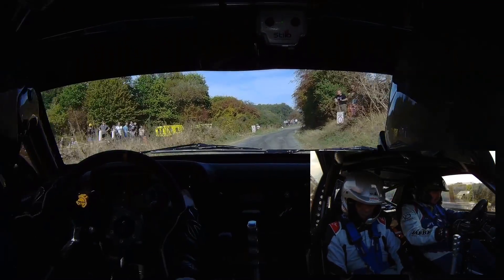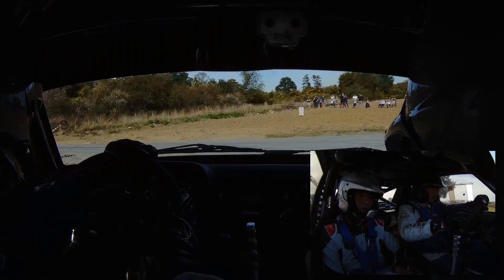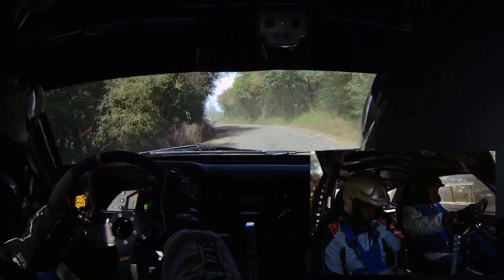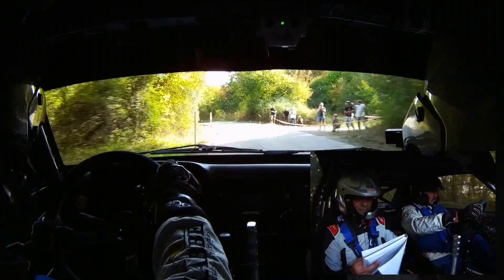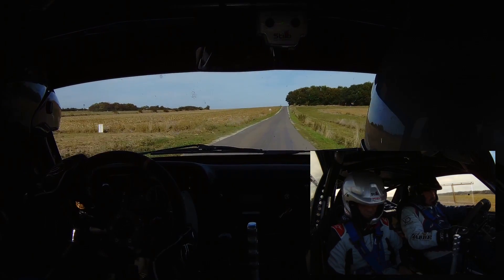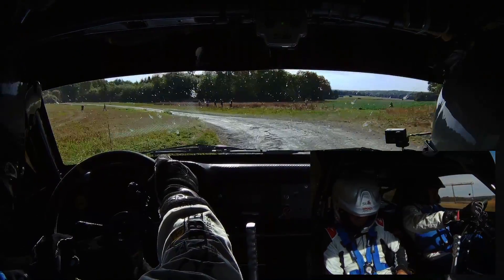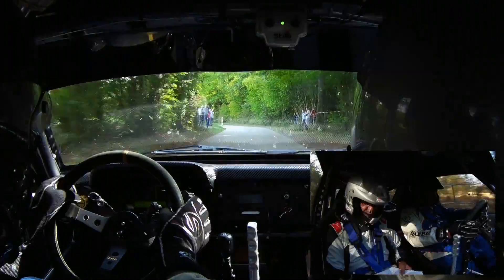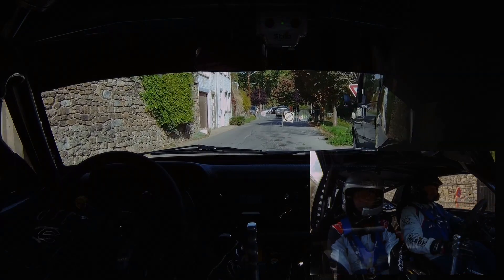On-Board RS Escort DefermH-DerrezD BCL3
Epreuve : Solo Escort 2018
Date : 16/09/2018
Boucle : 3
Voiture : FORD Escort MKII
Equipage : DEFERM Hubert - DERREZ Dominique